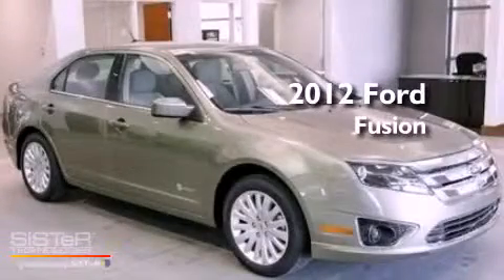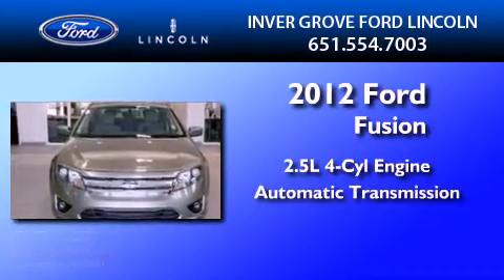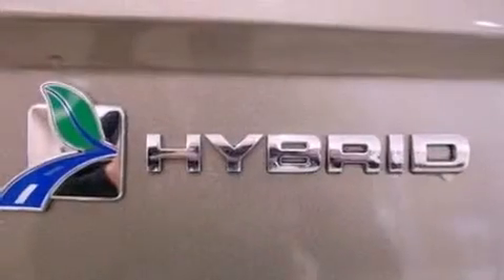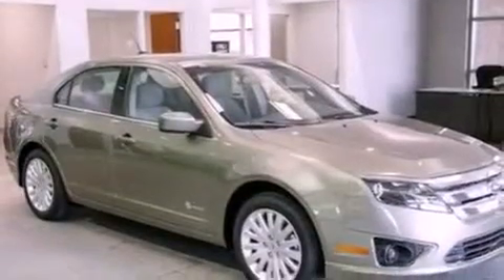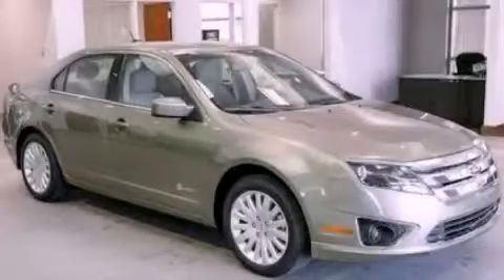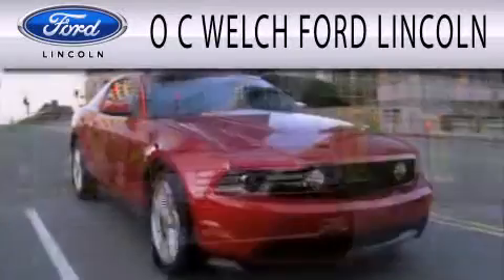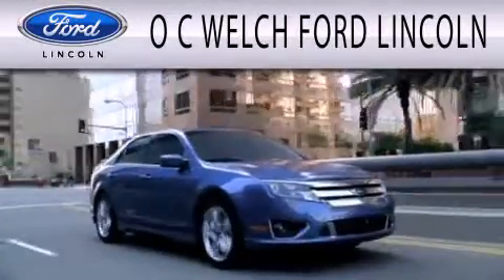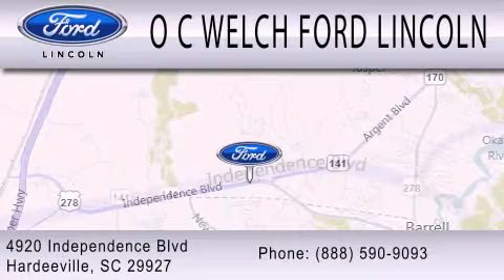2012 FORD FUSION HYBRID Hardeeville SC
Year : 2012
 Make : FORD
 Model : FUSION HYBRID
 Engine : 2.5L I4 16V MPFI DOHC HYBRID
 Trans . : AUTOMATIC CVT
 Exterior : GREEN
 Miles : 34
 Interior : TAN
 Stock : 00P54840